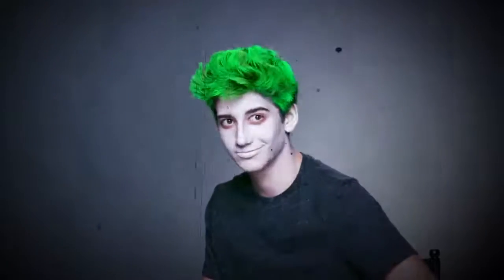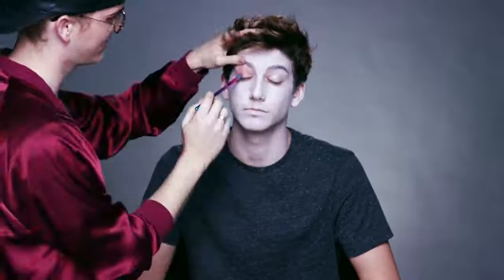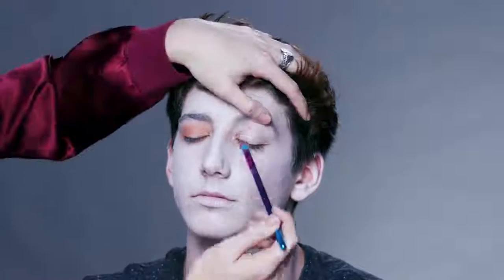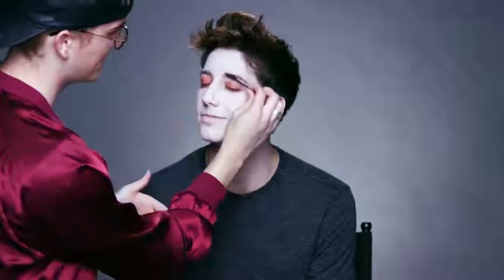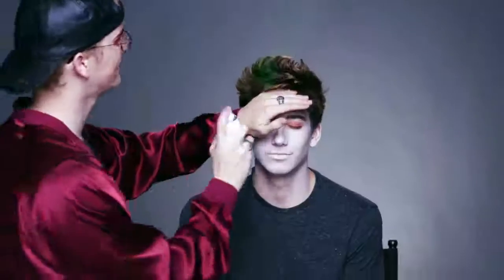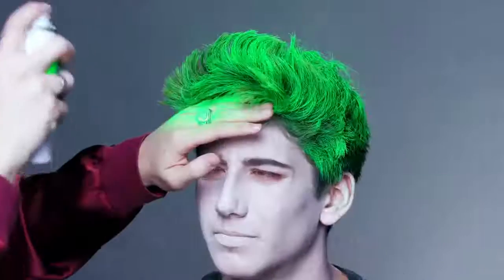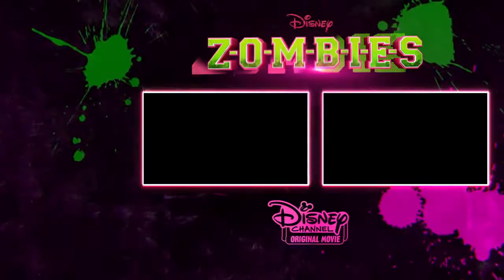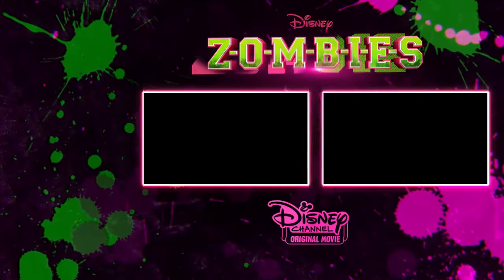ZOMBIE Make Up Tutorial ZOMBIES